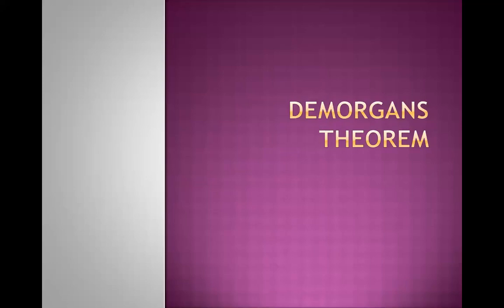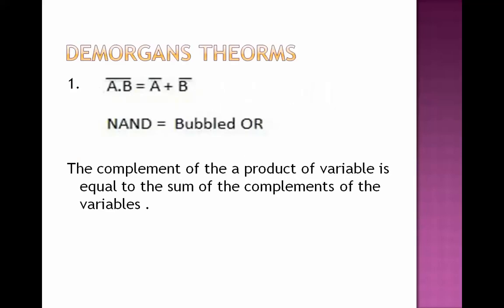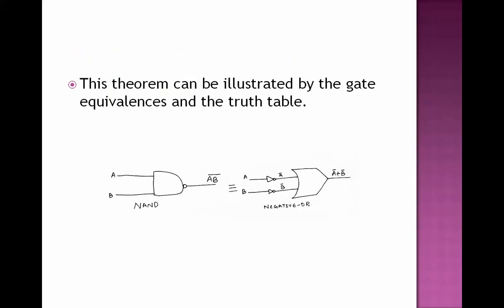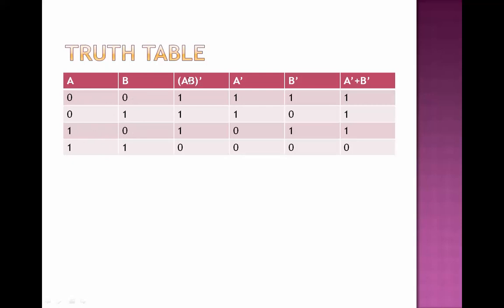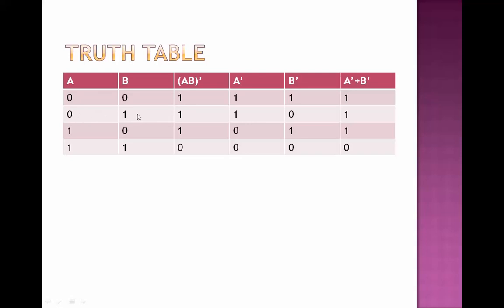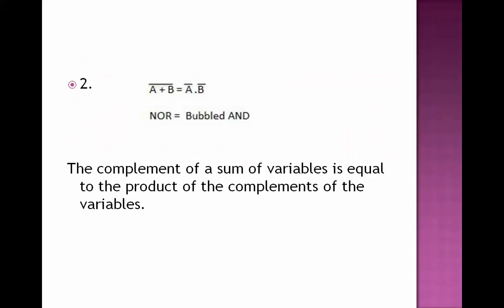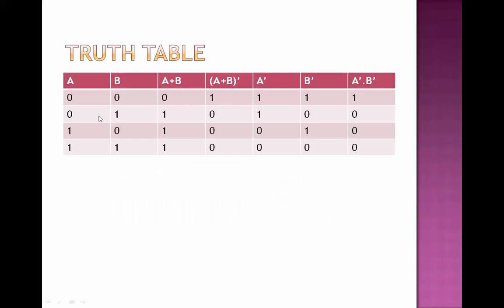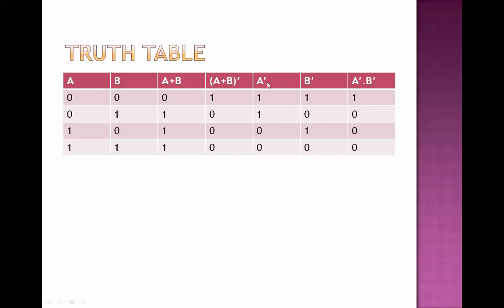DeMorgans Theorems in Boolean Algebra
This video will describe the two important theorems of Boolean Algebra